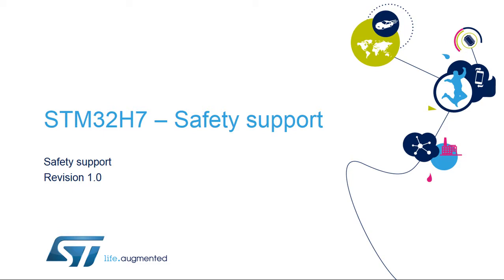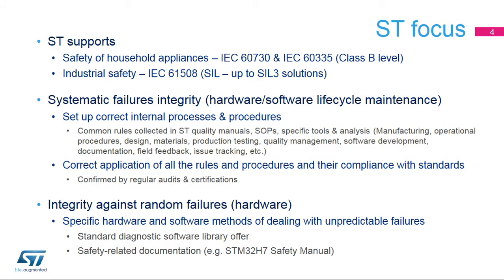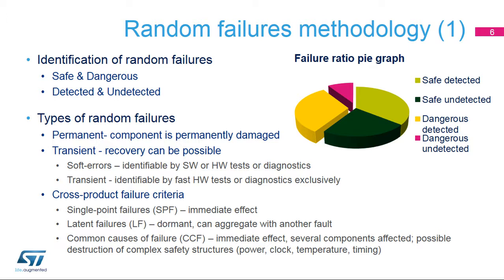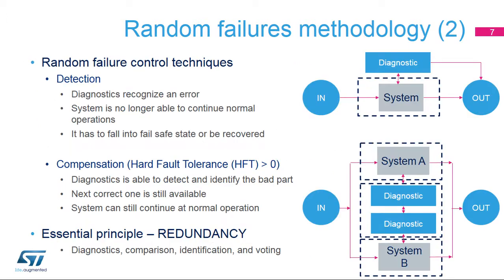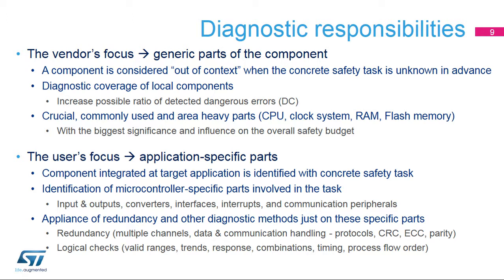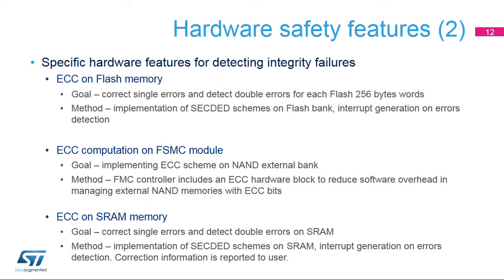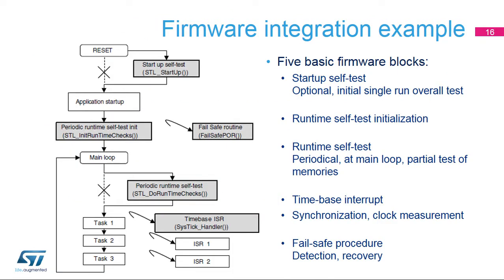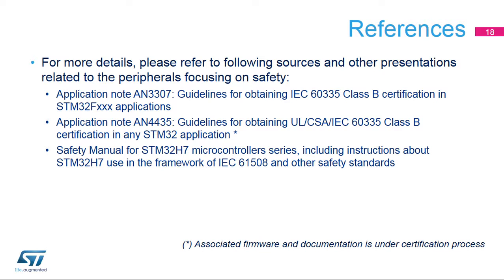STM32H7 OLT - 28. Security Safety